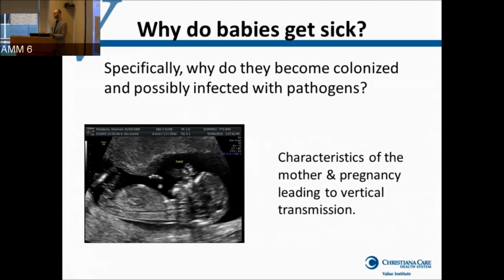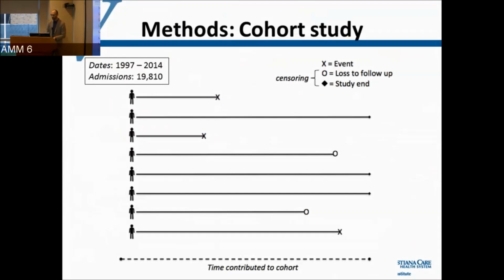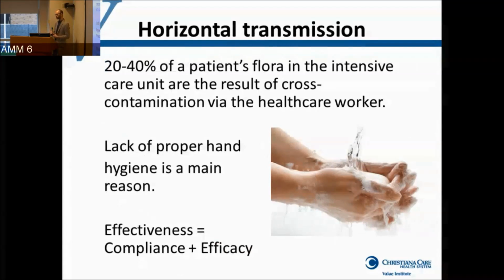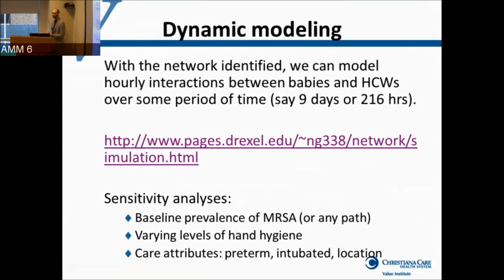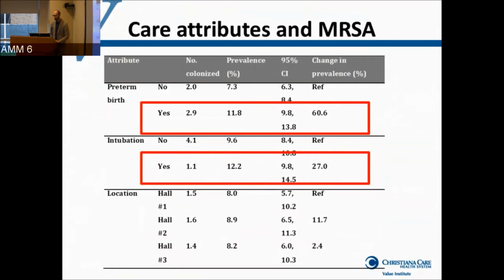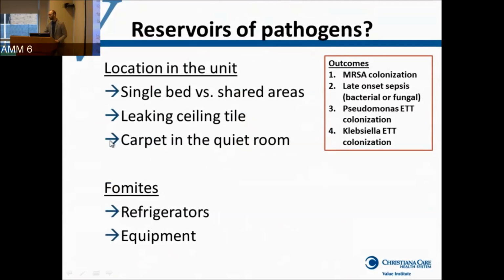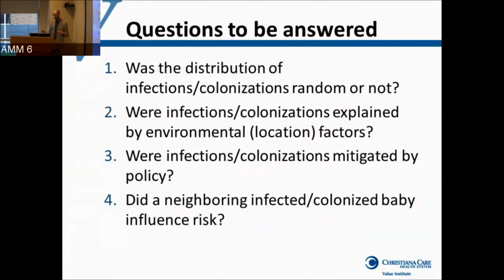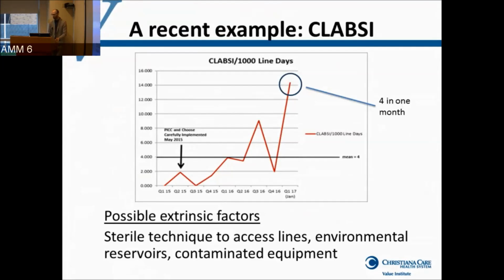Social and Spatial Correlates of Infection in the Neonatal ICU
Traditionally risk factors for neonatal infection in the ICU are related to characteristics of the baby (or mom). But, there may be other extrinsic factors at play, such as the provider team (who takes care of which babies) and location within the unit (environmental factors). Infectious disease epidemiology focuses on risk being related to a "triad" of factors including the host (baby), the relationship between the host and the environment (baby and the NICU), the relationship between the host and the agent (baby and the pathogen), and the relationship between the agent and environment (pathogen and the NICU). In this talk, I'll discuss how this classical view of epidemiology can help identify extrinsic risk factors for infection, and potentially what we can do about them.

Neal D. Goldstein, PhD, MBI is an infectious disease epidemiologist and research fellow at Christiana Care Health System (Newark, DE), and holds an appointment as assistant research professor in the Department of Epidemiology & Biostatistics at Drexel University Dornsife School of Public Health (Philadelphia, PA). His research spans several disciplines including vaccine-preventable diseases, sexual minority health, pediatric infectious diseases, and women’s health surrounding pregnancy. Most recently, he has focused on translational epidemiology, or moving from knowledge generation to application and advocacy. He writes a science blog, which is available